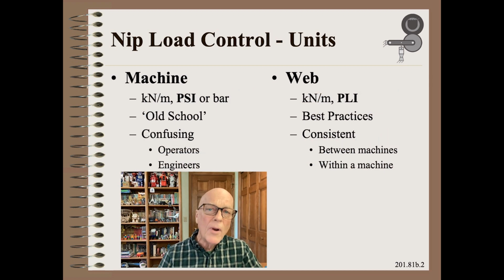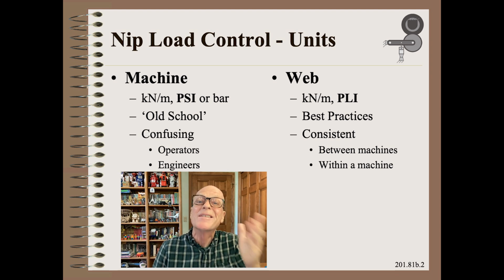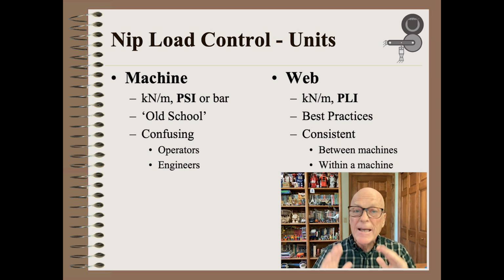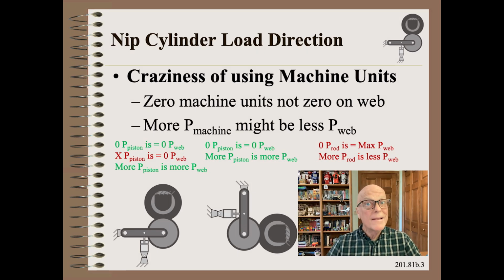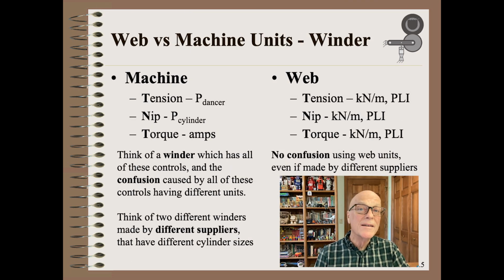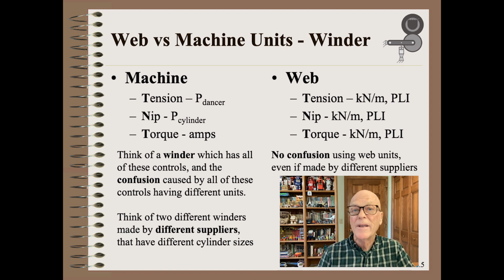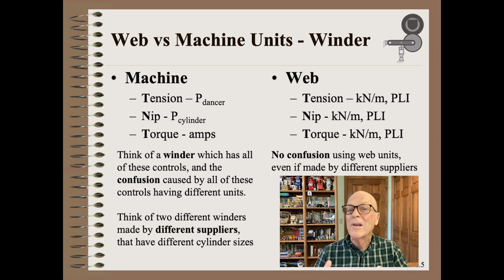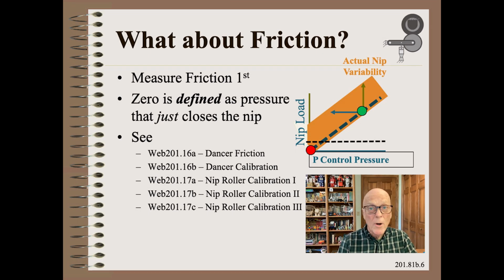Web20181b - Zero - Nip Rollers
In this second episode on zero we discuss the critical difference between web units and machine units by using nip roller pressure as an example.

Note typo in slide 2.  Web machine units in metric would be kN/m^2

You can buy unlimited lifetime access to nearly everything I own copyright to.  This includes some 500 videos, including my two-day web handling and two-day winding courses, 400+ short clips on web handling, converting, winding, machine/control design, and industrial problem solving.  It includes two searchable databases listing nearly everything published except patents.  Finally, it also includes thousands of other pages of reference materials, all for only $2K US.

Bonus Material – Calibration Videos
1. MEASURE FRICTION FIRST
2. Define and calibrate Zero
3. Calibrate Gain
4. Recheck calibration steps 1-3
Web201.16a - Dancer Friction
Web201.16b - Dancer Calibration
Web201.16c - Dancer Damping
Web201.17a - Nip Roller Calibration I
Web201.17b - Nip Roller Calibration II
Web201.17c - Nip Roller Calibration III